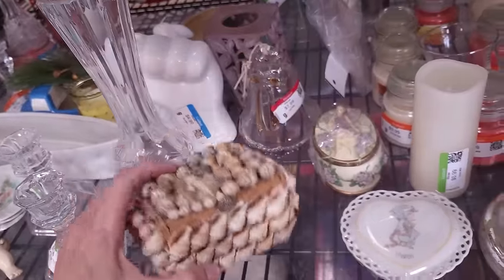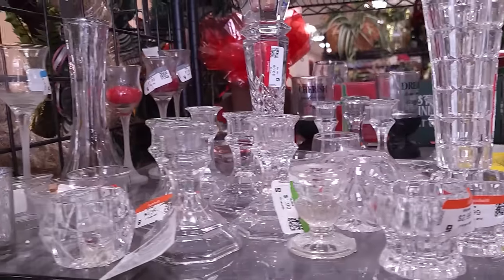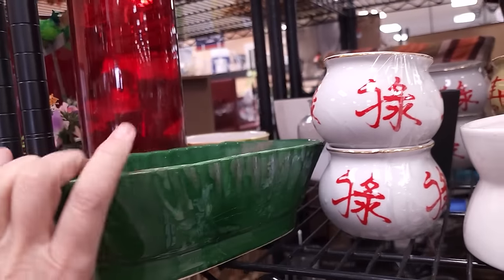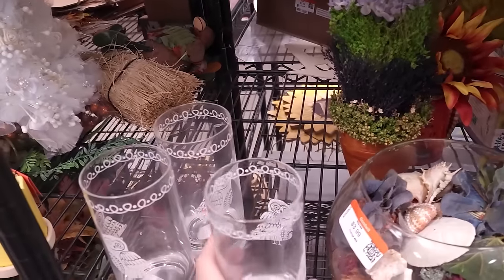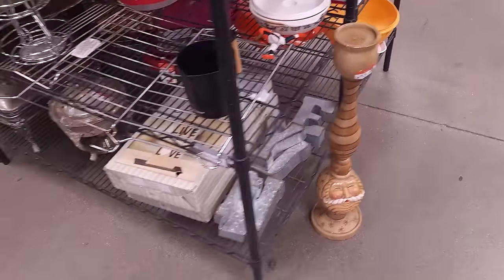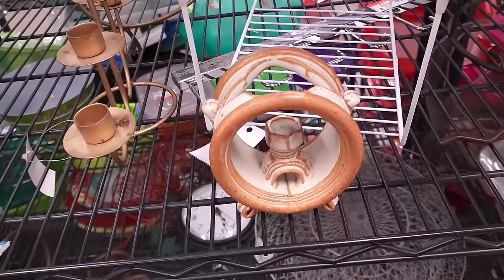WHAT IS THAT?! Goodwill Thrift With Me in Las Vegas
In this Goodwill thrift with me I find some interesting things!  I am shopping for resale and I explain why profit margins are important!  Come see what goes into my lucky cart on this thrift with me adventure!